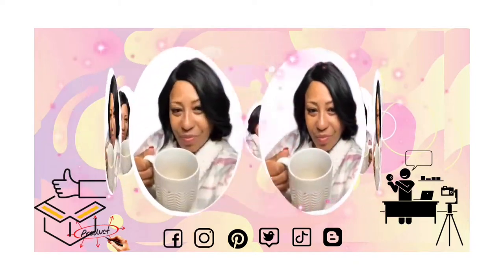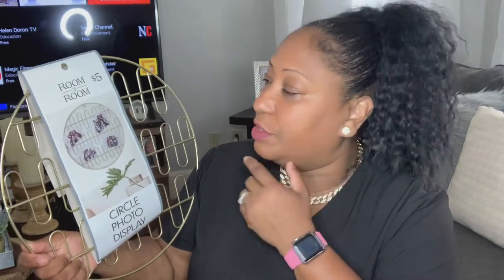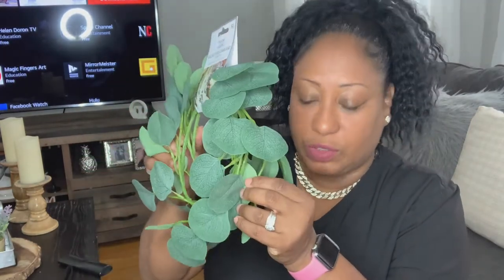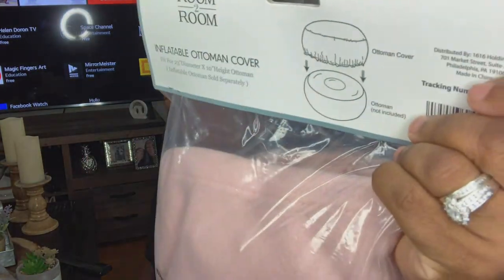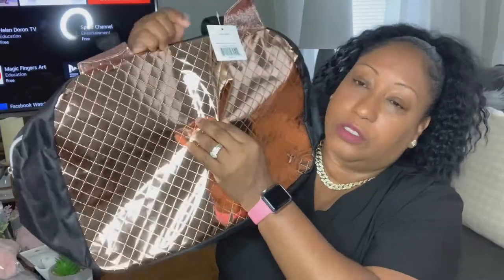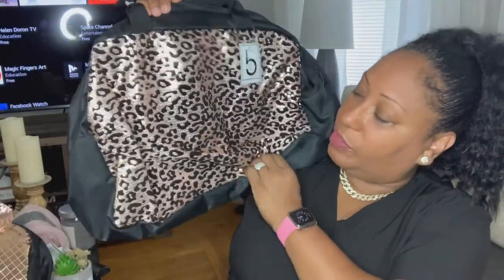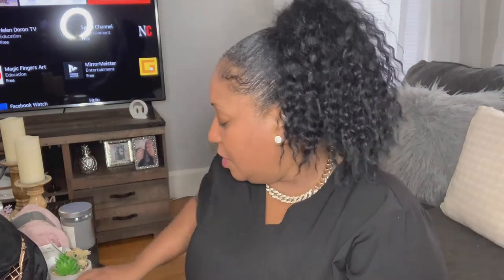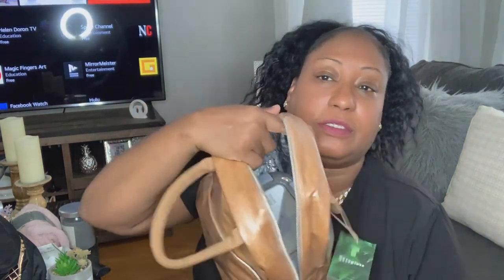Five Bellow Dollar Store | CollegeDormRoom Decorations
Hi guys I was able to fine the link to the products at reasonable price, sorry no links for the wigs,

Camera shutter
similar room spray
salt and pepper shaker
fine dine oil dispenser
phone stand
hand/table tripod
similar kiss eyelashes I love

Some memorial day's deals up tp 40percent off on selected
fire tv devises
amazom home deals
Gift Inspo for dad from amazom Home

Website for product campaigns
Tomoson.com

Amazon link to tea kettle

My June Birthday Wish List

Want to collab or send a friend mail please